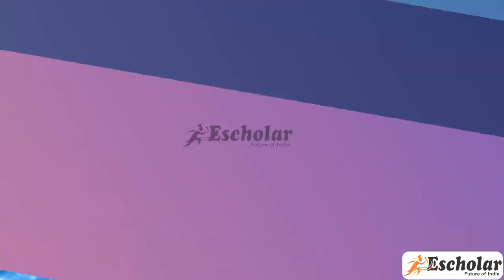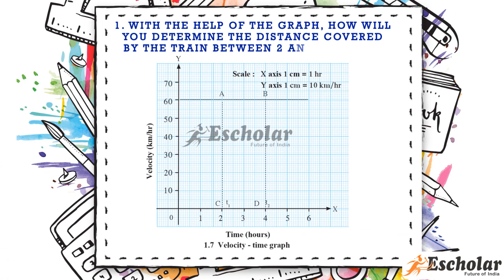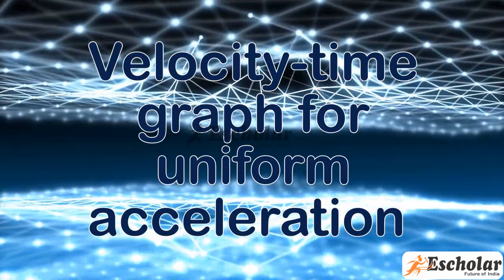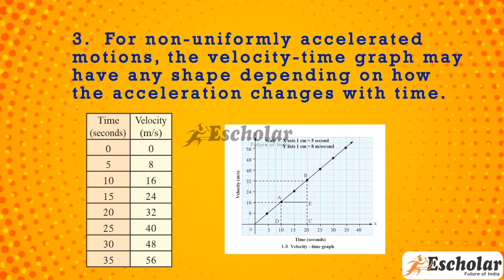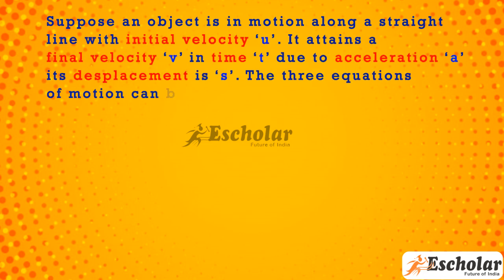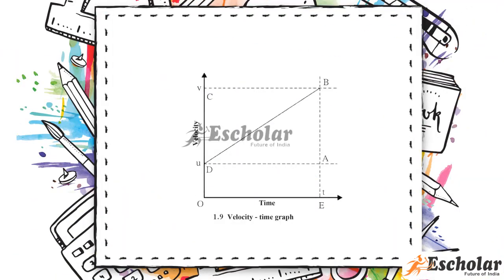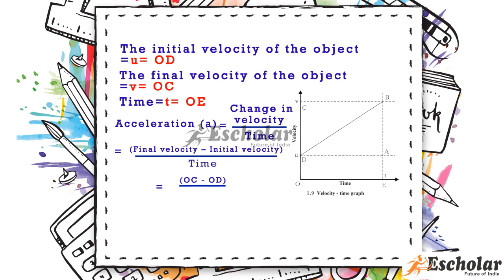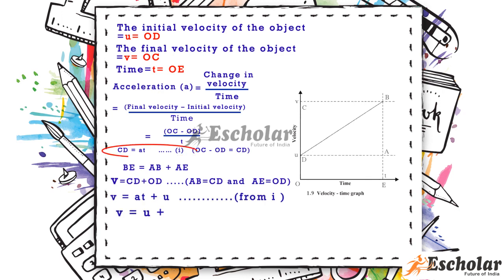9th Std Stateboard Science - Chapter 1 - Laws of Motion - Topic 4 - Distance Time Graph